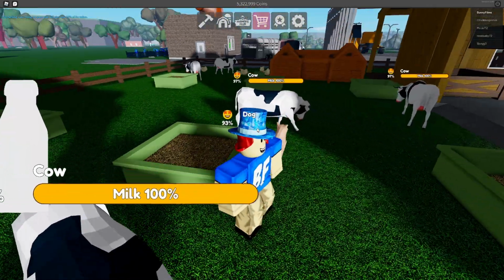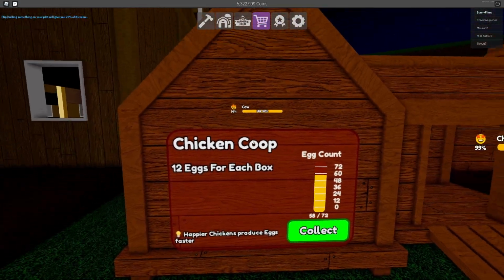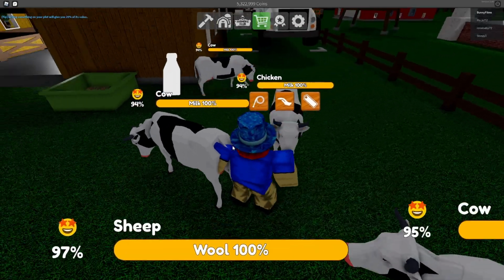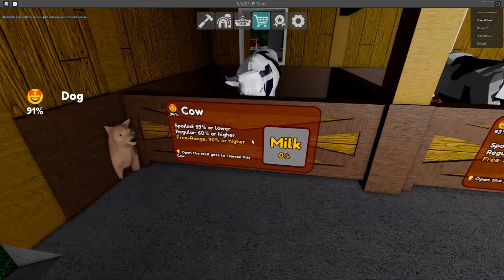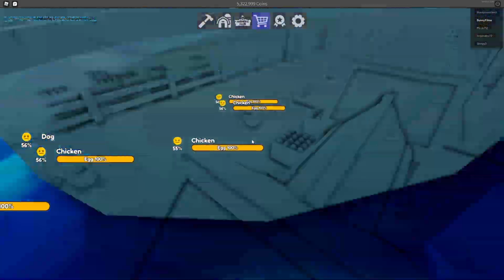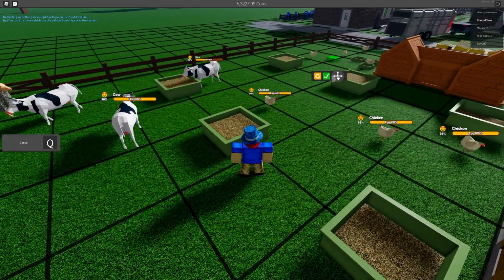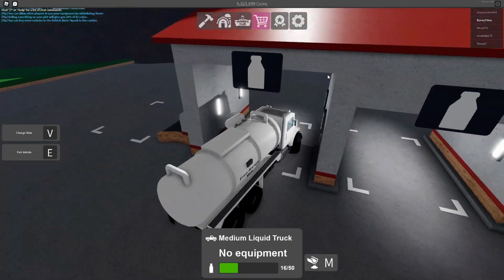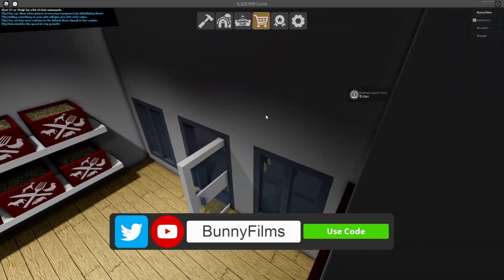UPDATE! 🚜 New Farming and Friends Animal Update!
Today we briefly go over the animal update in Farming and Friends! Join us in the next Farming and Friends Update video where we are speaking with gdunn2!